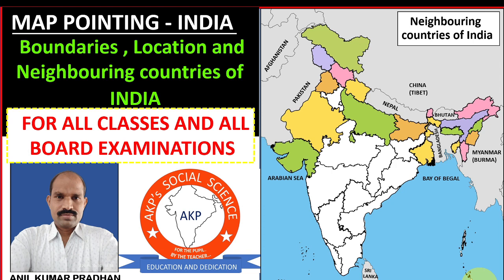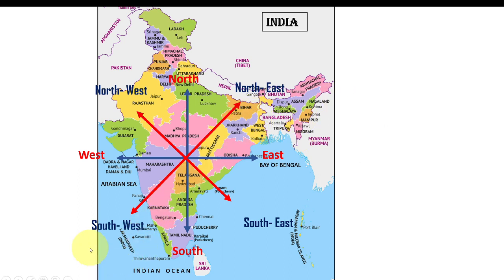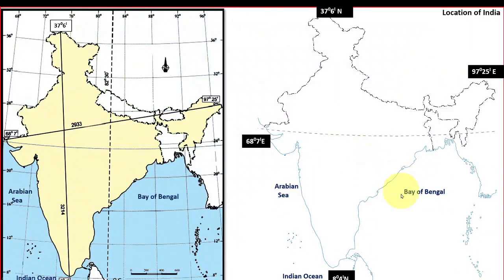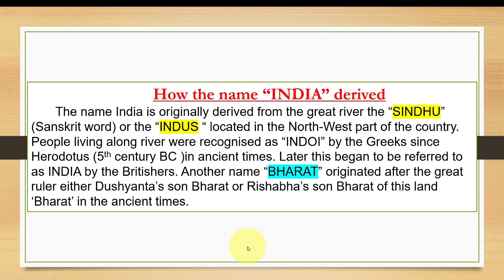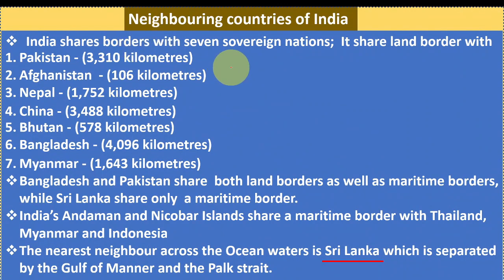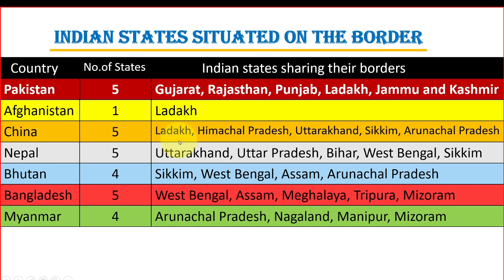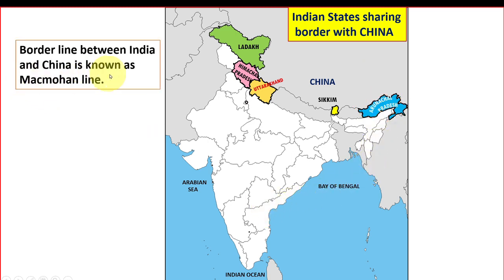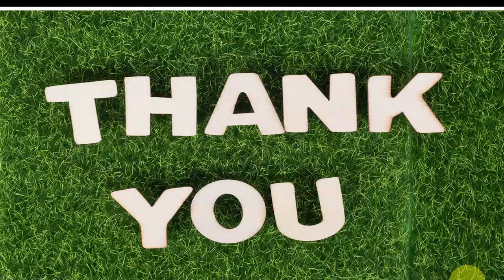Map pointing India _ boundaries_ Location and Neighbouring countries of India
Map pointing India Map pointing India _ boundaries_ Location and Neighbouring countries of India LEARN SOCIAL STUDIES AKP's SOCIAL SCIENCE # What are the neighbouring countries of India India shares land frontier with which countries? what are the boundaries of India India map pointing Location of India where does India located how the name India derived? which states of India share common border with neighbouring countries land frontiers of India International border lines of India AKP's SOCIAL SCIENCE Indian states have common border with neighbouring countries neares maritime neighbour o India What is located on the North of India What is located on the South of India What is located on the East of India What is located on the West of India what are the imaginary lines passing through India